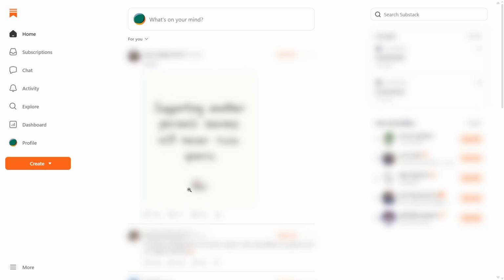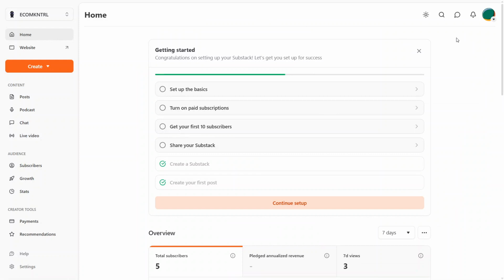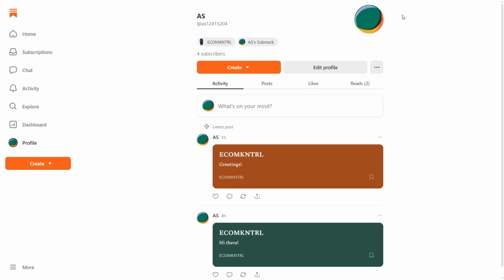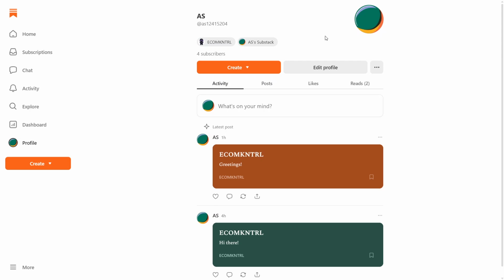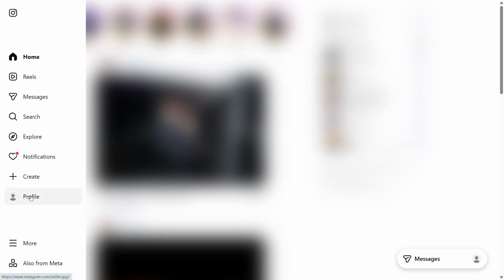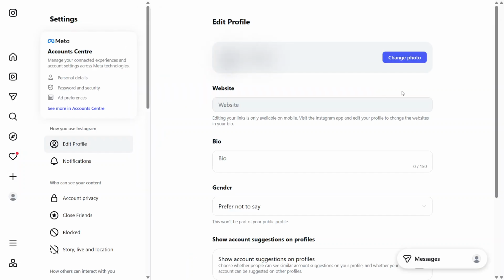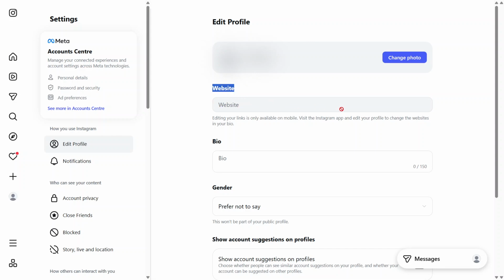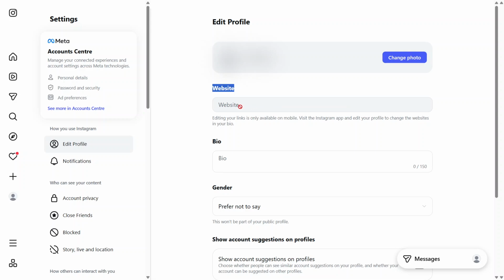How to Share Substack on Instagram (2026) | Step-by-Step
In this video, you'll learn exactly how to share Substack on Instagram to grow your newsletter audience using your existing social presence. We cover the best ways to cross-promote your Substack posts through Instagram Stories, feed posts, and your bio link — without losing followers or looking spammy. This is the current updated method that works with Instagram's latest features and Substack's sharing tools. Whether you're a creator, writer, or brand, this approach helps you turn Instagram traffic into Substack subscribers consistently. Watch the full walkthrough and start growing your list today.